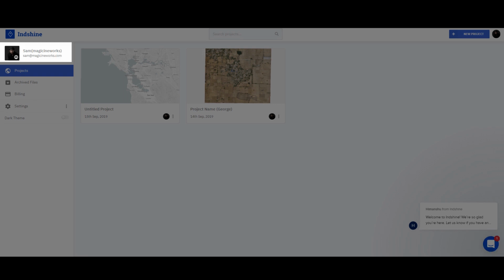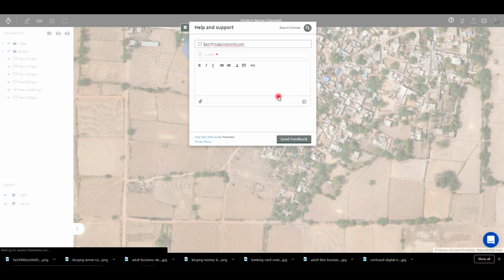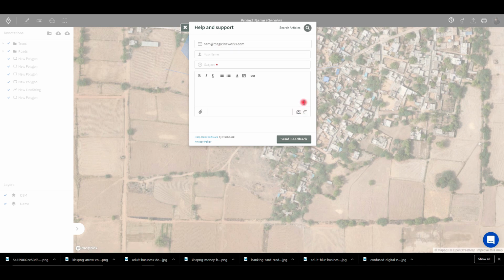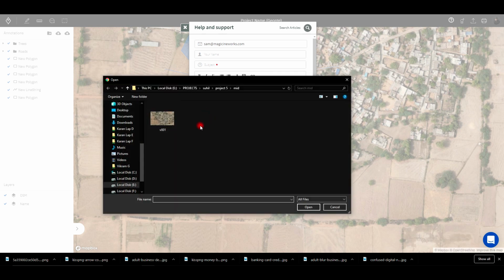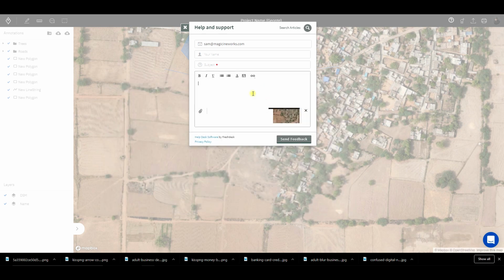Get Support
Indshine team is accessible from various channels. Check this video out to learn more.

for more details.